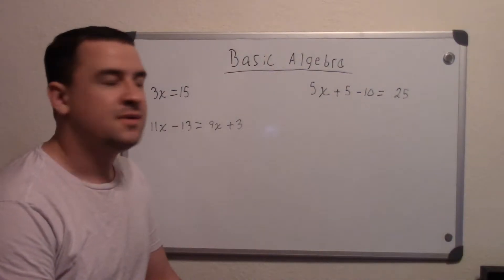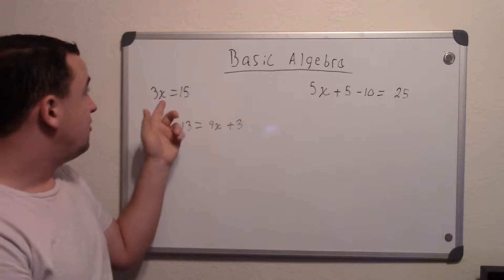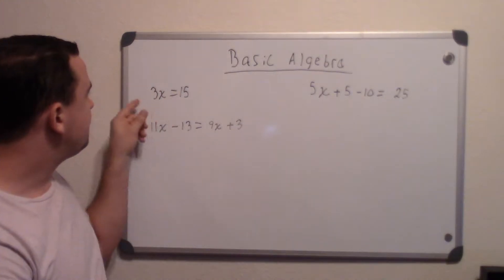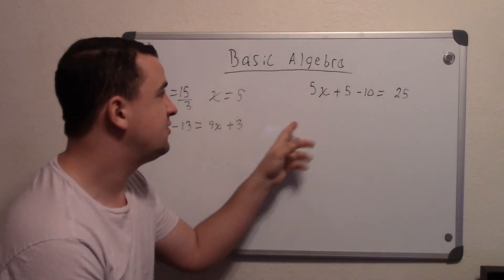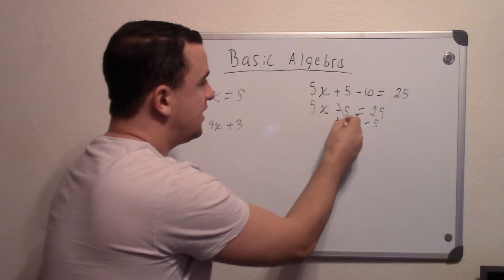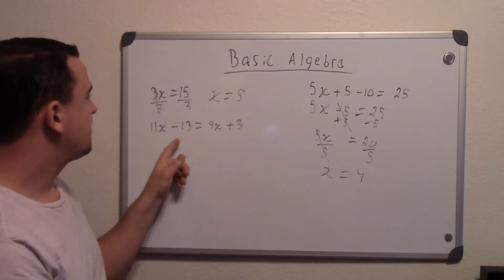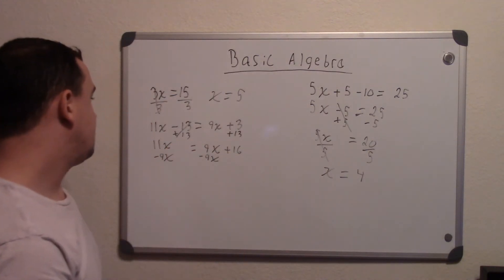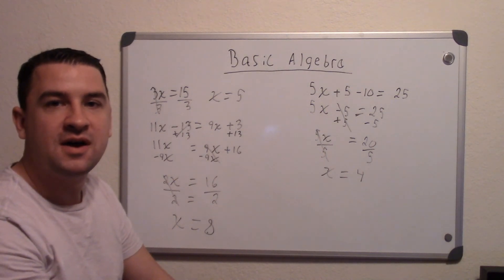Basic Algebra (Solving for X)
A description of how to do basic algebra and solve for X